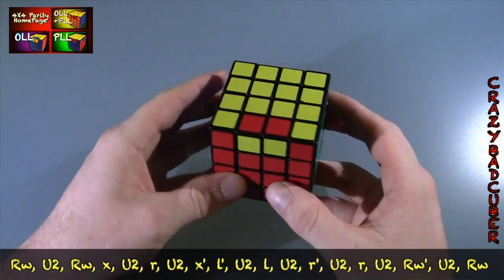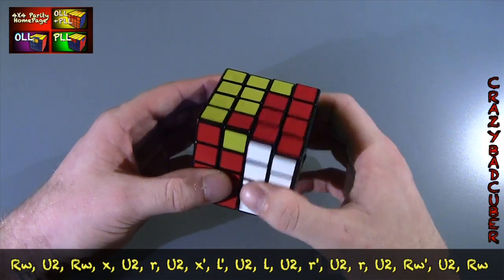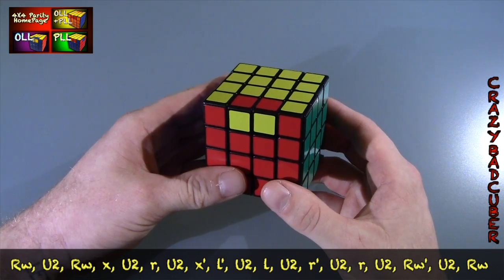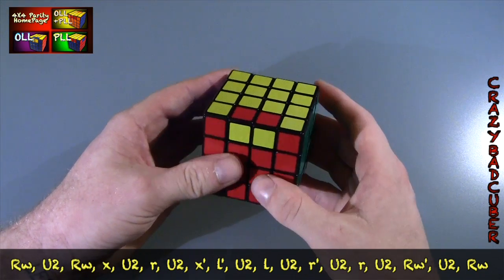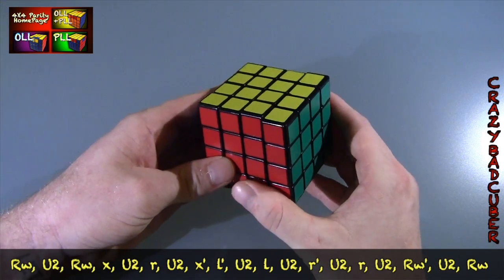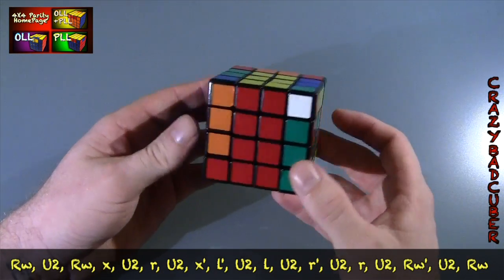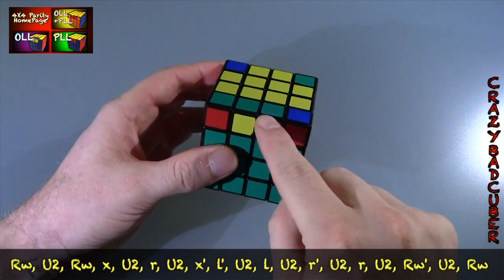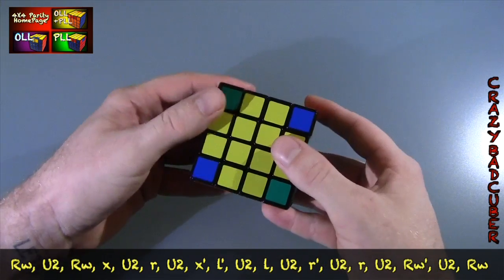4x4 OLL Parity Guide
Algorithm
Rw, U2, Rw, x, U2, r, U2, x', l', U2, l, U2, r', U2, r, U2, Rw', U2, Rw'

Thanks for the support everybody!!!